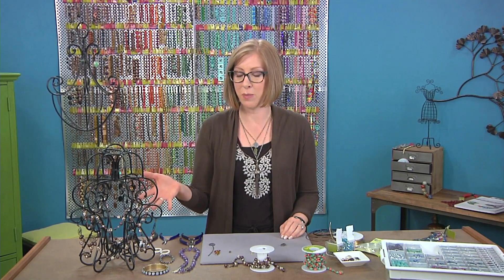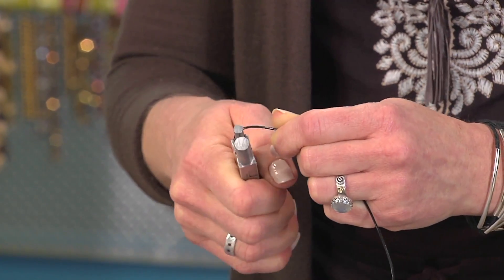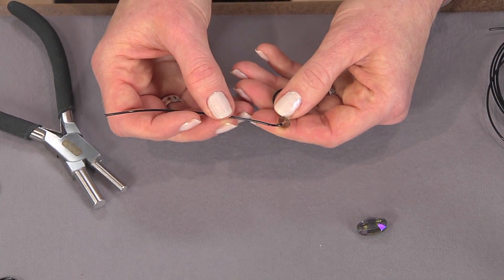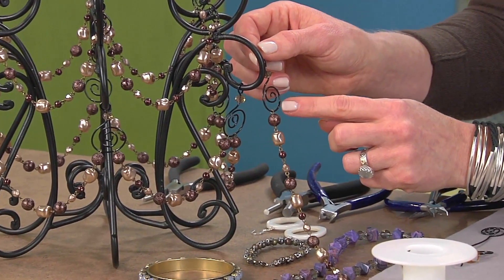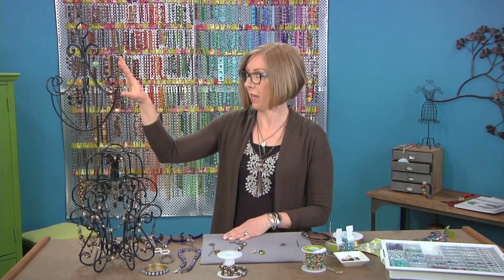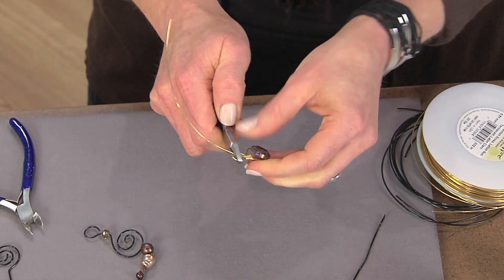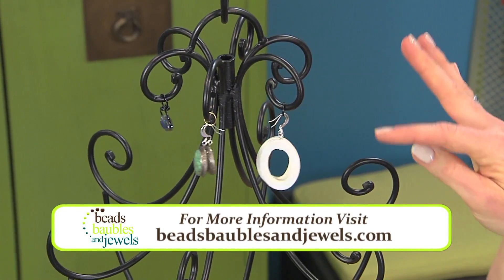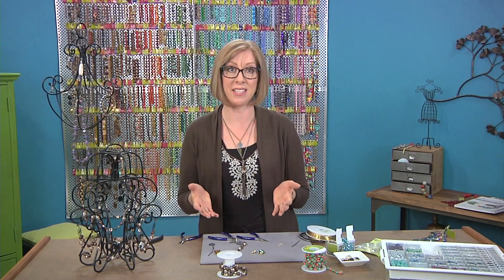Katie Hacker shows How To Embellish a Chandelier on Beads, Baubles & Jewels (2313-2)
Katie creates home décor by wrapping wire and using beaded chain to embellish a chandelier in her Beading Lesson.